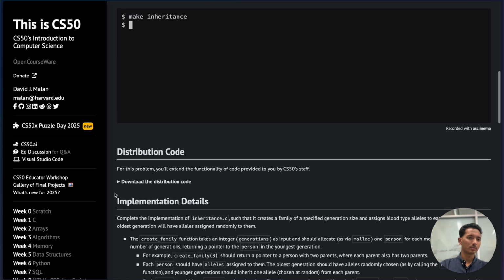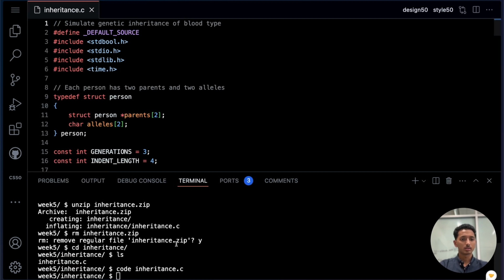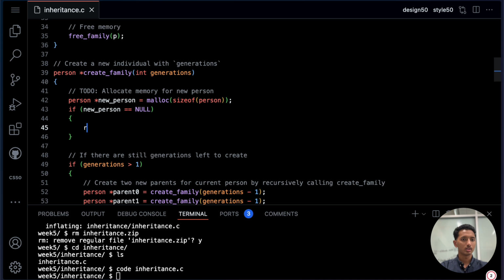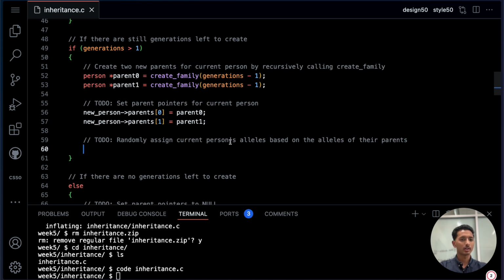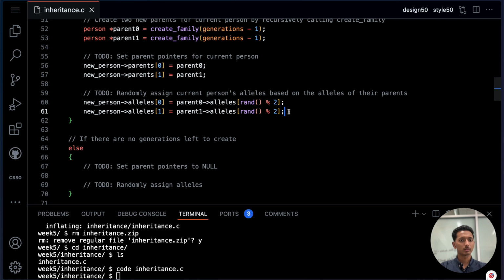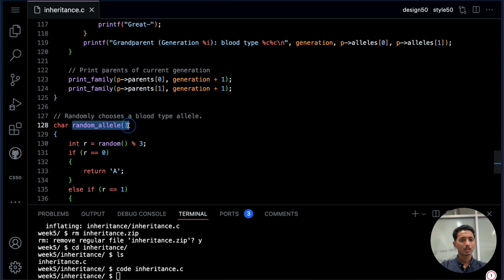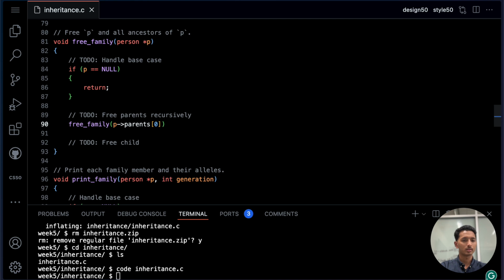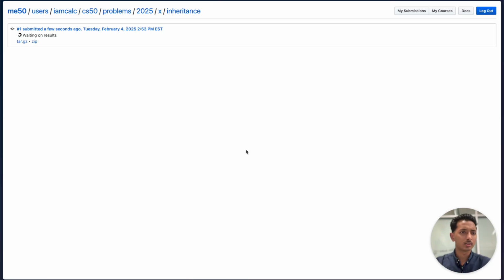CS50 PSet 5 - Inheritance Walkthrough (Step by Step for Beginners)